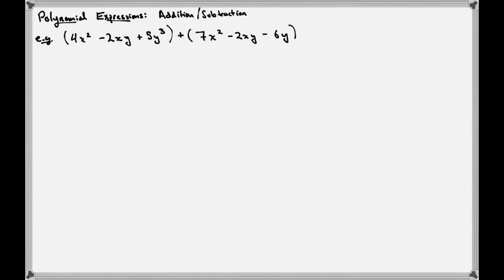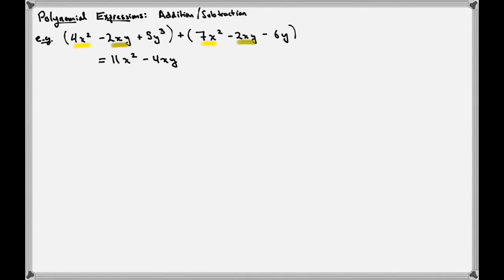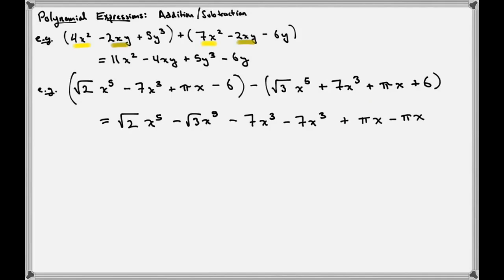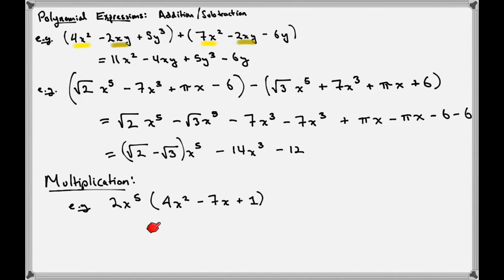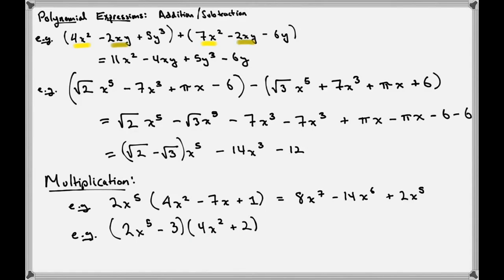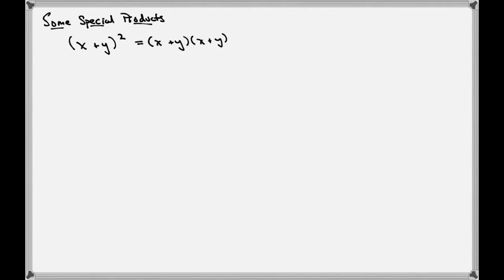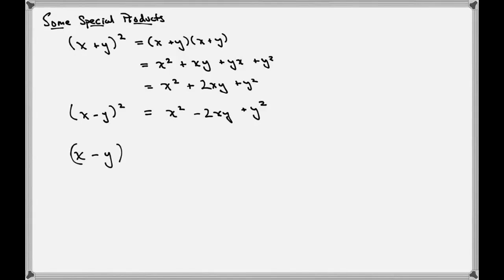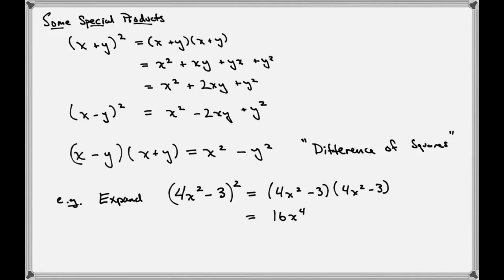R003 polynomial expressions